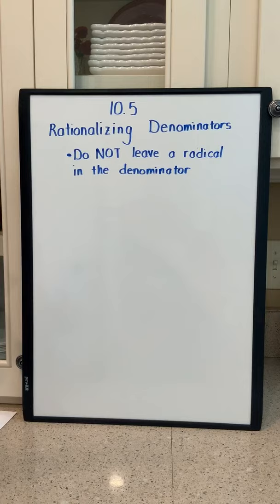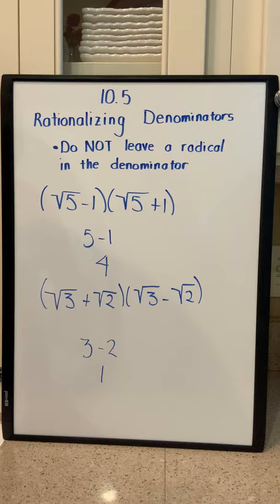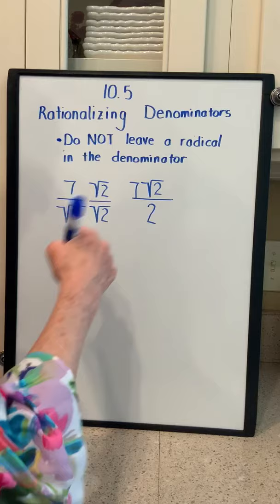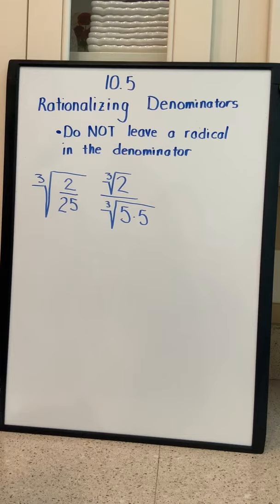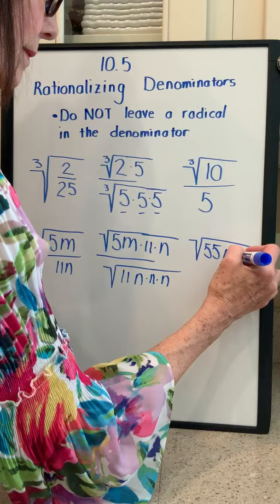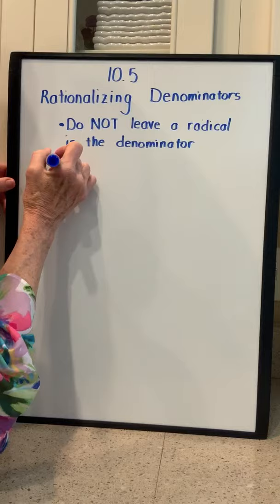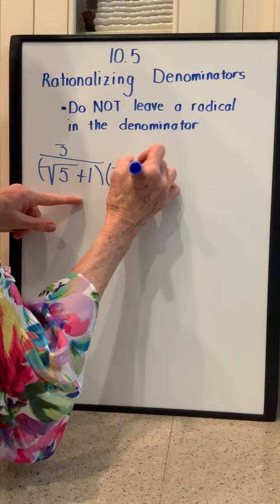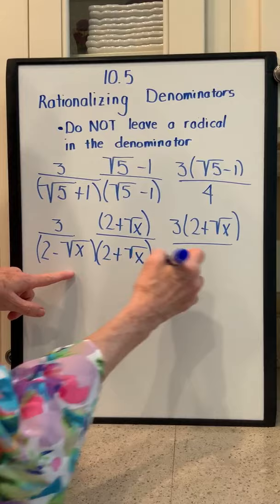5DB4BE9E 98F0 4D43 949D 9EC1CDED4E73